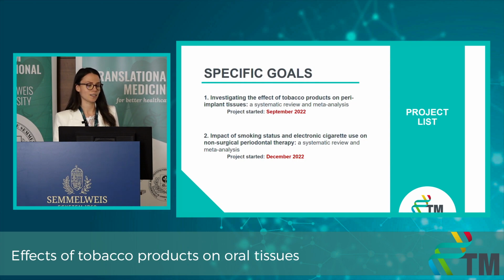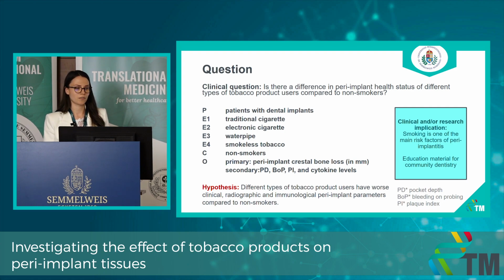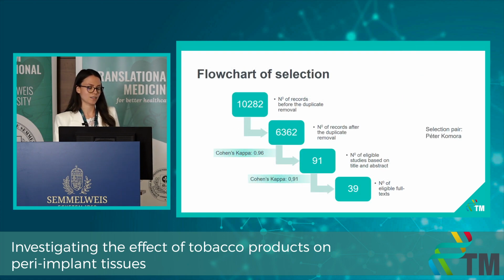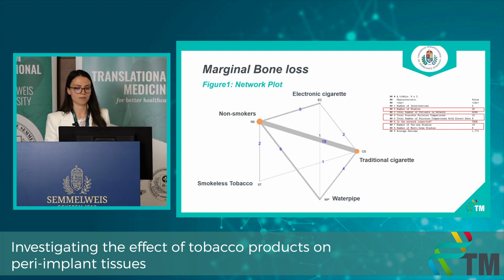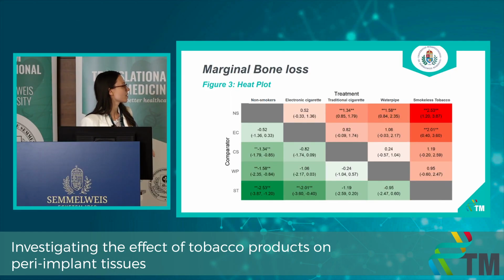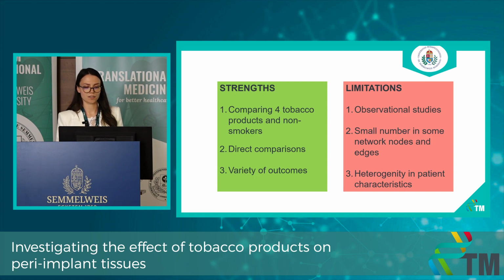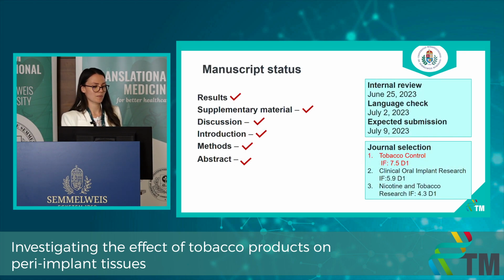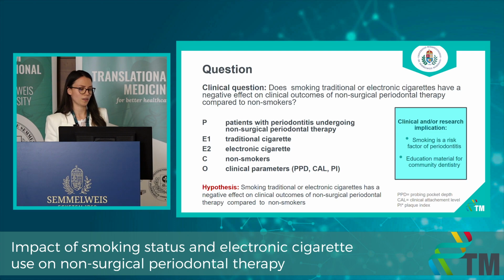Progress Report III - Orsolya Vámos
Investigating the peri-implant health status of smokers, alternative tobacco product users and non-smokers
9-month Progress Report of the PhD students of the Centre for Translational Medicine, Semmelweis University.
I am a second-year resident at the Department of Prosthodontics, at Semmelweis University. My main fields of research are alternative tobacco products and dental implants. My first project is a meta-analysis investigating the effect of tobacco products on peri-implant tissues. This study aims to understand the effect of electronic cigarettes, waterpipes, and smokeless tobacco on peri-implant tissue parameters compared to a traditional cigarette. I am also interested in digital dentistry, especially in intraoral scanners and 3D printing.